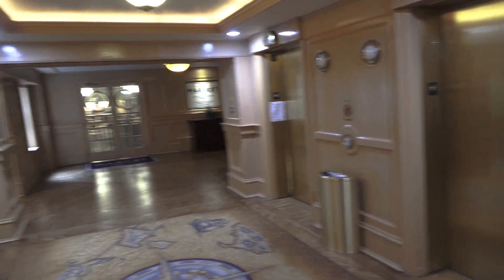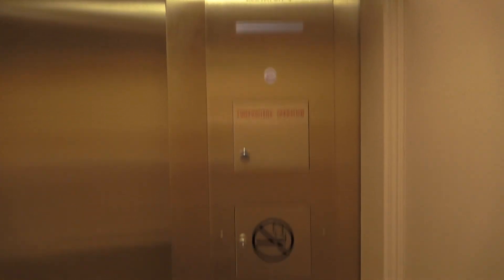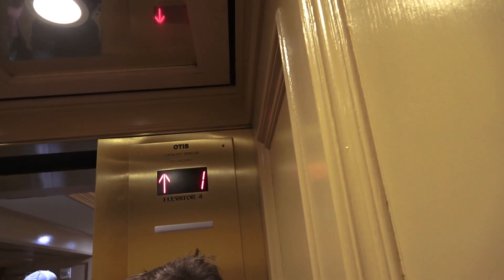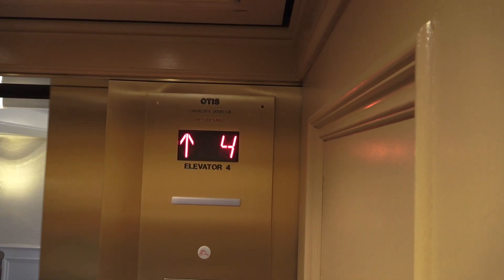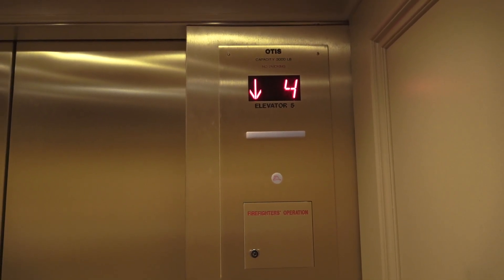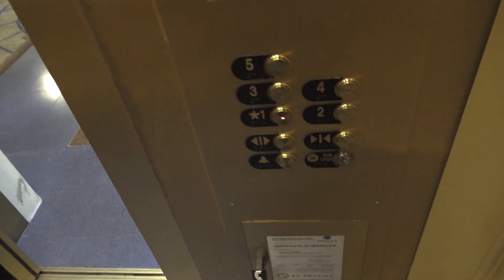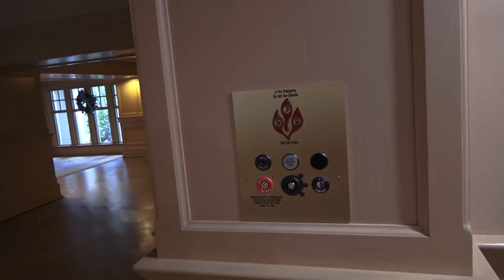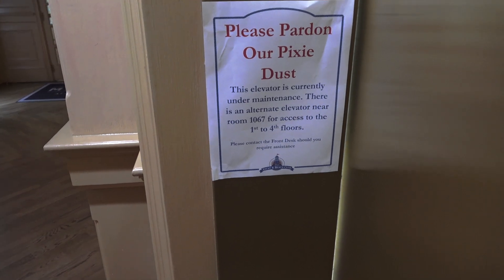NEWLY MODERNIZED Otis Series M2 Traction Elevators at Disney's Yacht Club Resort in LBV, FL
Filmed on November 27th, 2022 with @Airplane&Elevatorfan8150.

2022 has been a big year with a lot of changes... I started this year with 2 surviving grandparents and am ending with none left, and this year also started with many cities still having COVID restrictions in place to them basically being all gone everywhere. It has also been a year filled with many elevators getting modernized, and one of the most famous elevators to have been modded this year are these elevators! Originally Otis Elevonic 401 with VERY LATE Lexan fixtures, these elevators have now been fully modded like the Neighboring Beach Club with a Series M2 Gen2 mod!
These elevators thankfully do run equally as fast as they did before the mod, and I do like this mod a bit more than the Beach Club mod since they did keep the Unique call stations and lanterns and lobby indicators original, but I do still find it very unfortunate nonetheless as the Unique COPs and Car Indicators are gone, the original had MUCH harsher and more dramatic acceleration making them WAY more fun to ride in, and these along with the Hyatt Regency Service Elevators were the last original Elevonic 401 elevators in the Orlando area. :(
The mod definitely could've been way worse, but I still find it very unfortunate nonetheless.

With that being said however, I hope you enjoy the video, Happy New Years Eve, and I hope everyone has a happy, safe and prosperous 2023.

Installed in 1990. (Otis Elevonic 401 with Newer California Code Compliant Otis Lexan fixtures)

Individual Floor and call buttons replaced in 2019 with Yellow Series M2, otherwise left totally original.

Modernized in Mid to Late 2022. (Otis Series M2 Gen2 Mod with New Motors, New Chimes and New Controllers. Call Stations and Lanterns and Cabs left original.)